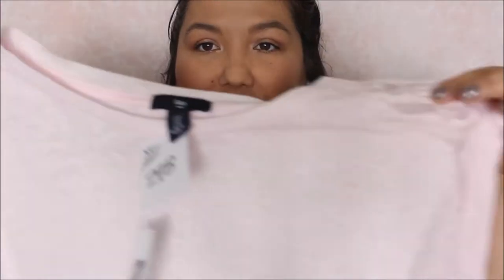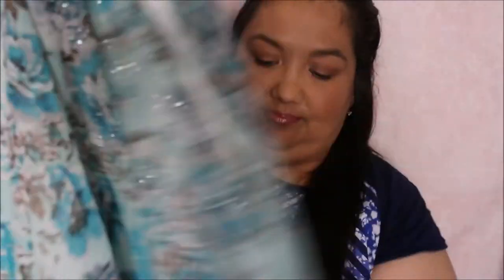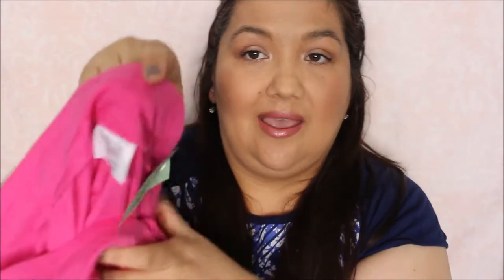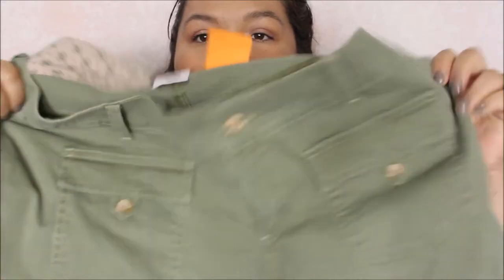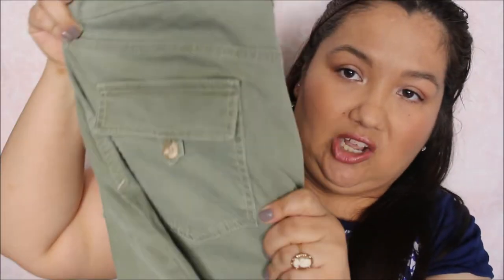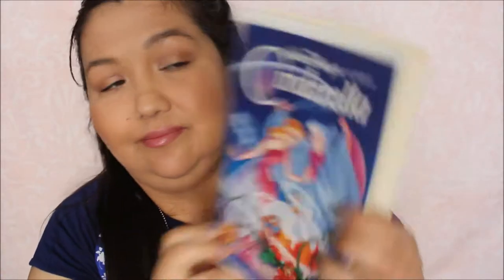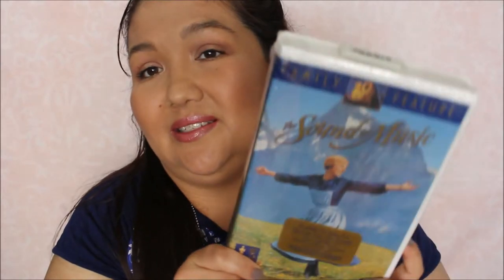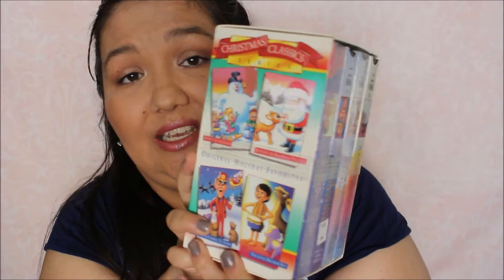Thrift Haul #3 - Clothes, Home Decor, Etc.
I always enjoy a good trip into the thrift store but haven't made a haul in a while, but today I had found quite a bit & wanted to share.  I have some clothes, home decor, & a bundle of fun finds as you'll see :)

Bath & Body Works Haul & A Few Dollar Tree Finds